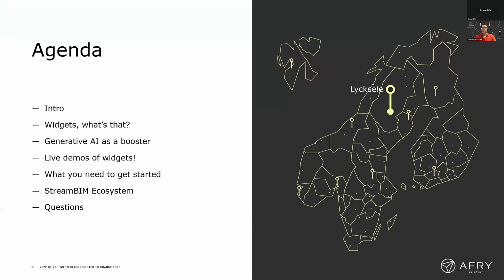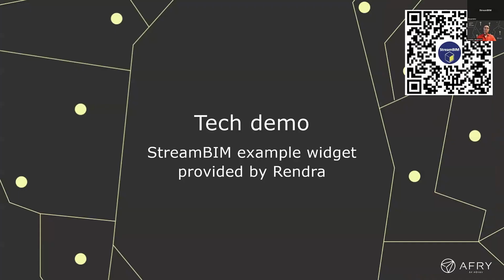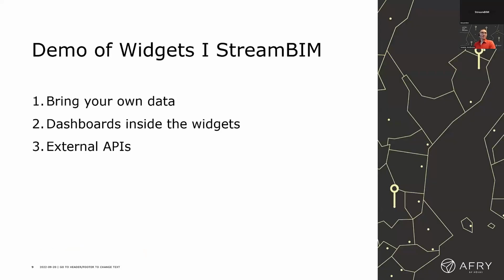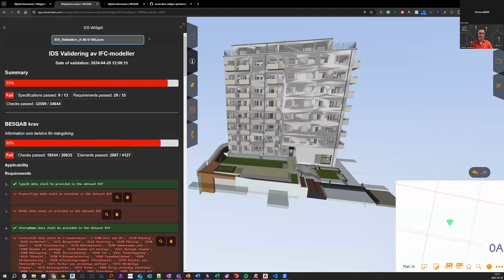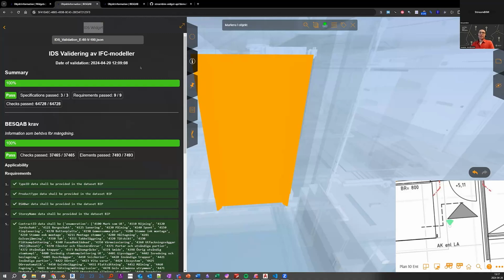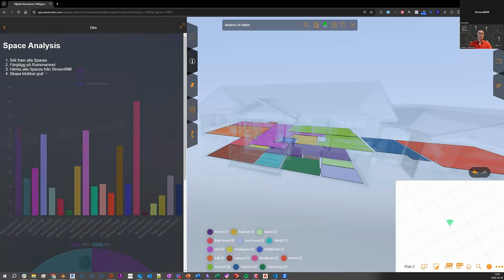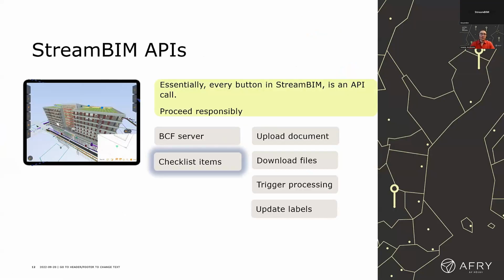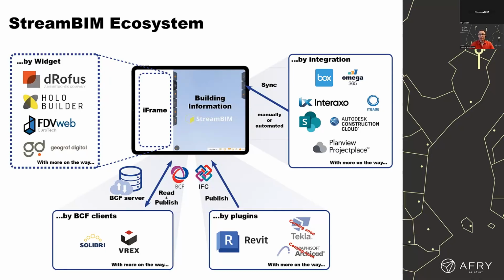StreamBIM webinar: "IDS. Data quality assurance and more, with StreamBIMs Widget API”.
StreamBIM's open and data-centric approach enables our customers to "hack" StreamBIM, innovating the way they work and providing more opportunities than what is otherwise limited.

Jonatan Jacobsson, BIM enthusiast at AFRY, demonstrates how he has automated BIM quality assurance using our Widget API and how you can get started with building custom functionality into StreamBIM.